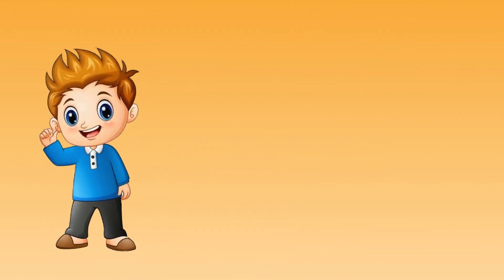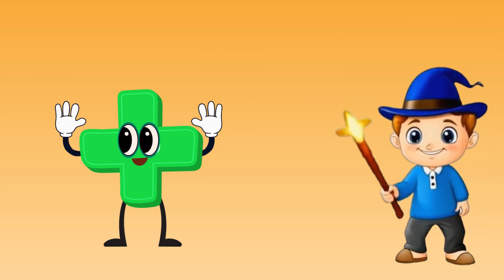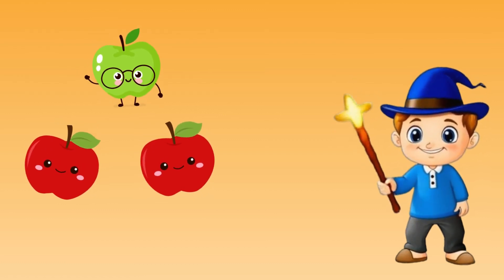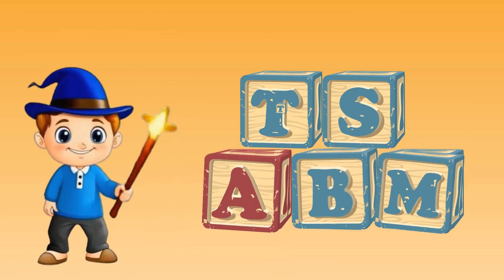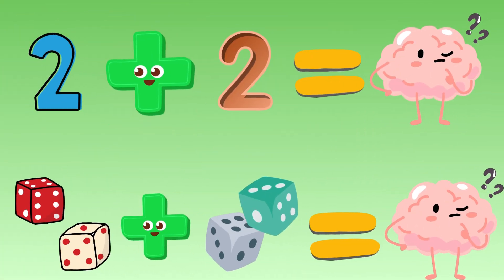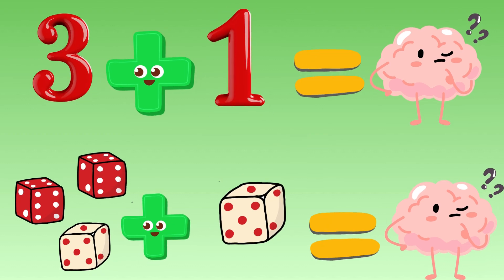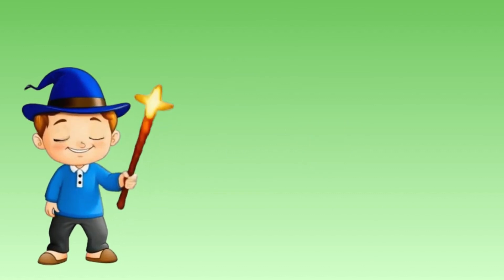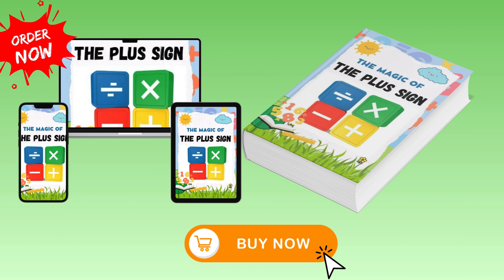The Magic of the Plus Sign! ➕✨ Fun Math Adventure for Kids + Special Book Inside!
✨ Welcome to a magical math adventure! In this video, your child will join Max the Math Magician as he reveals the amazing power of the PLUS sign ➕ through fun games, colorful visuals, and real math magic!

Kids will learn how addition works in a playful and engaging way — perfect for preschoolers and early learners.

🎩 Bonus: Max introduces his new book, “The Magic of the Plus Sign,” filled with more math fun and surprises!

✅ Helps build math confidence
✅ Promotes early addition skills in a magical way!